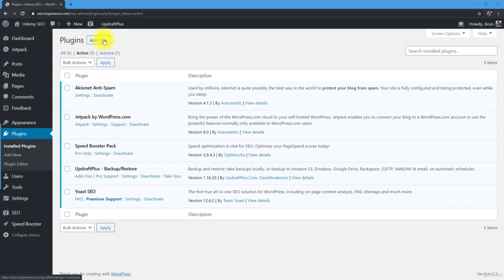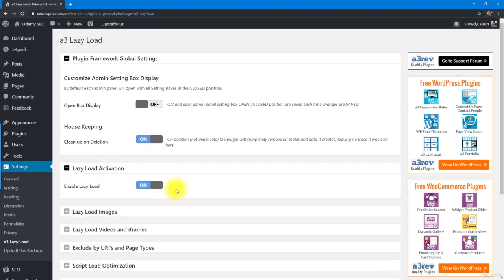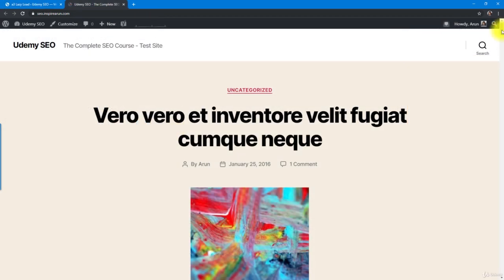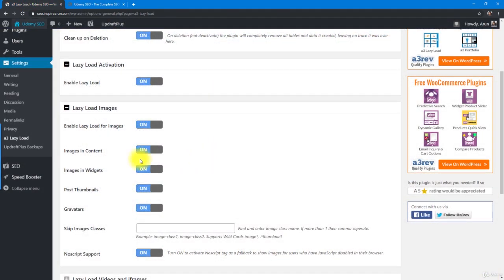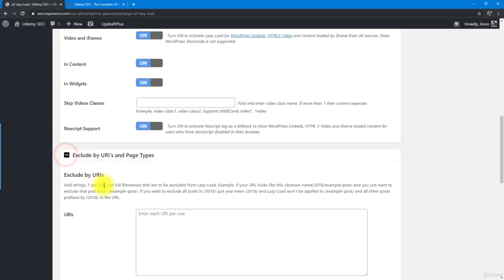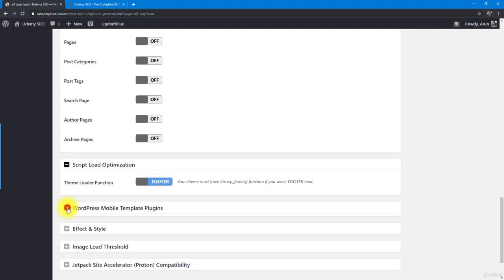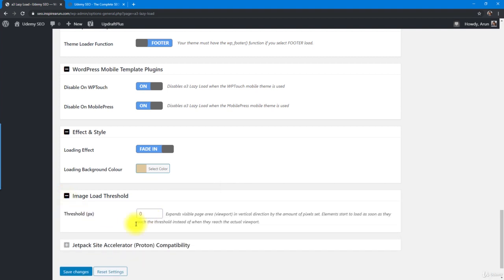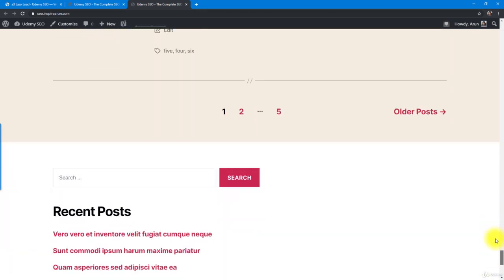31 Further Image Optimization | SEO 2021 How I Got 100100 PageSpeed Insights Score from Google